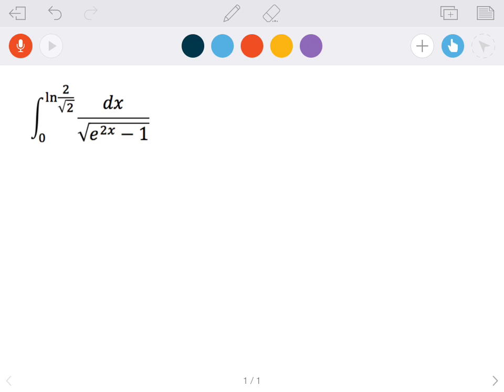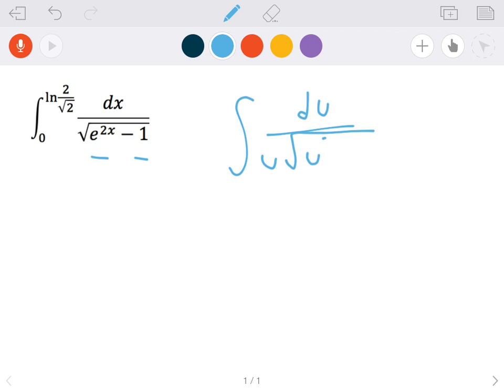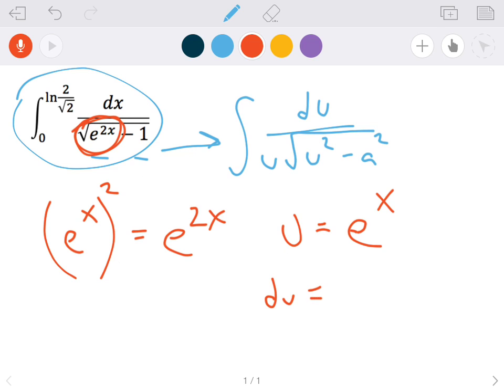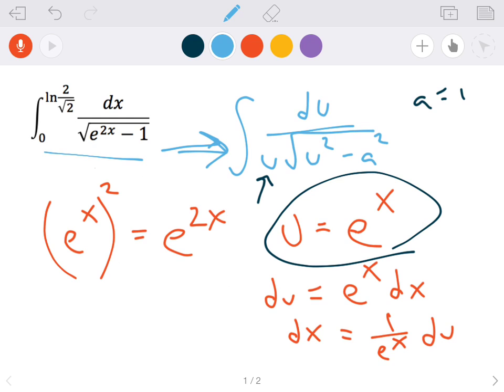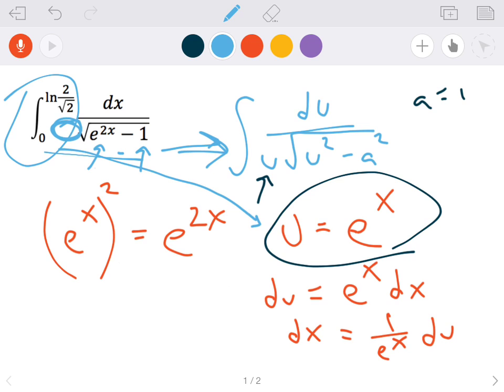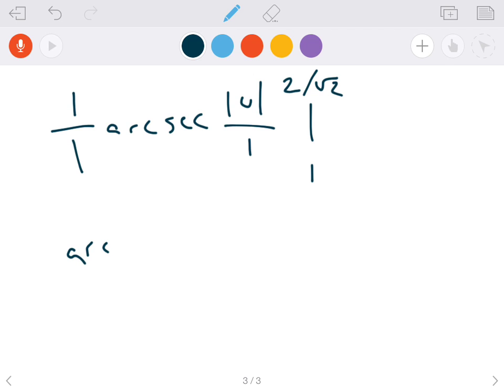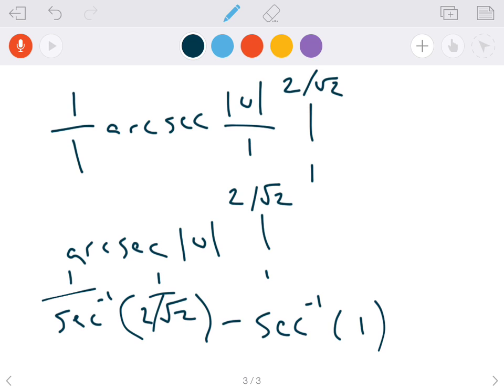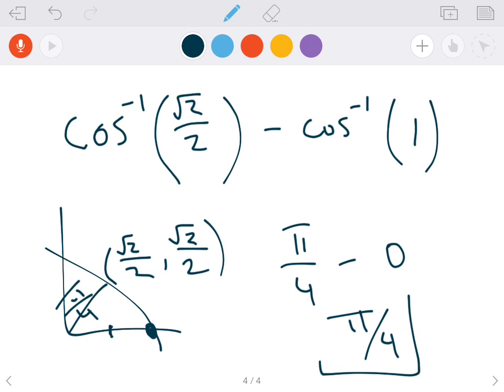Section 5.5 Examples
Integrals using inverse trig functions